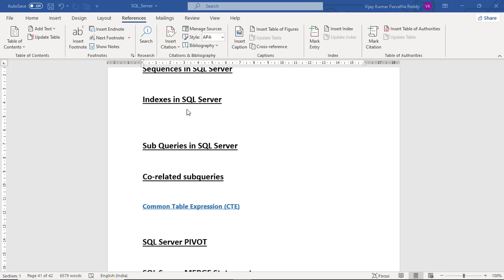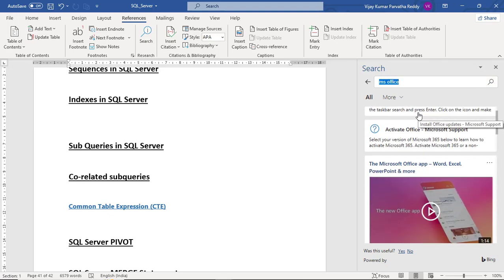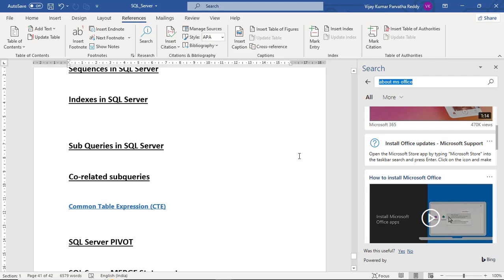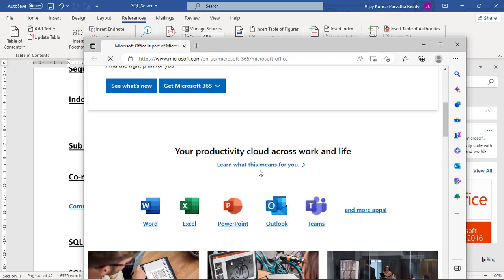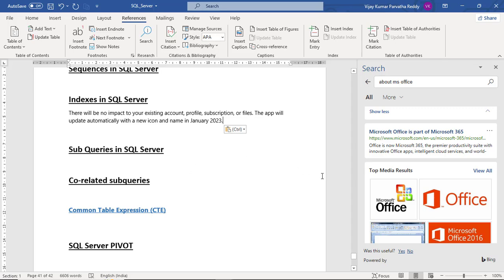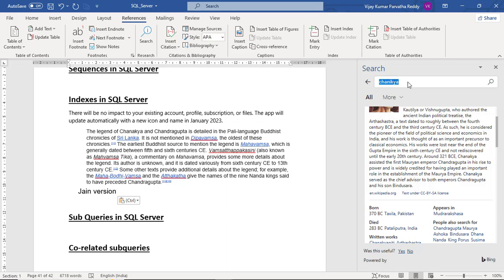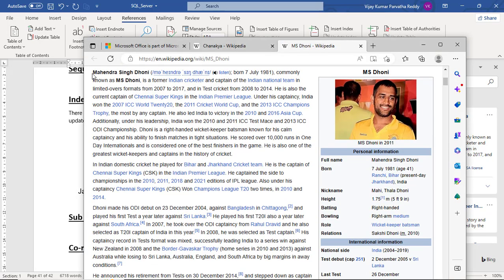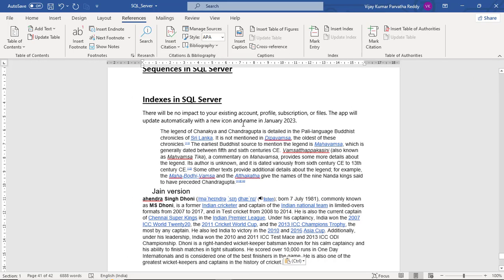Search option in MS Word - MS Office (MS Word) Full course -Lesson 39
React JS full course in Telugu

This video is part of Edusoft Learning Systems Computer software training in Telugu video series. This video explained by VIJAY KUMAR PARVATHAREDDY. This video explains about Gathering information from net using search option  in MS Word.